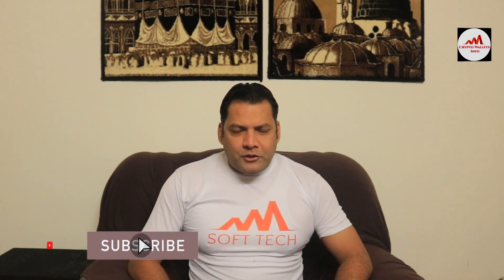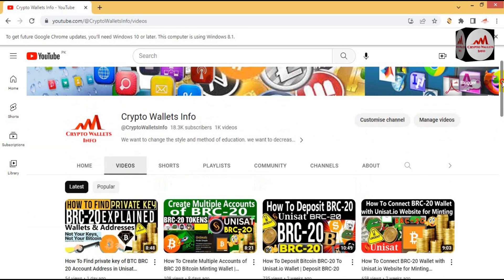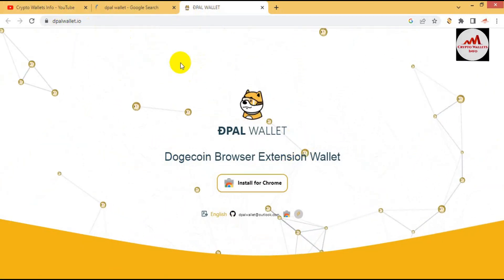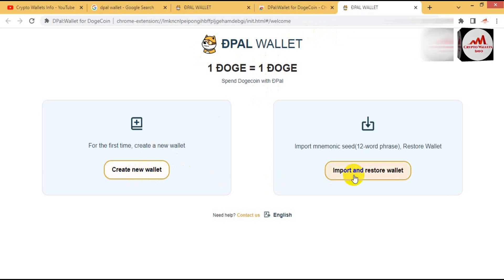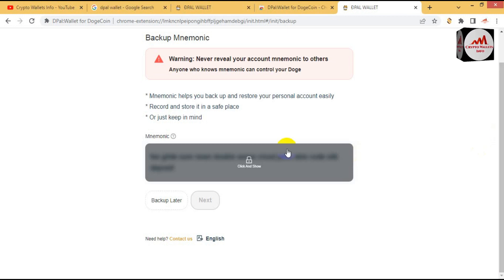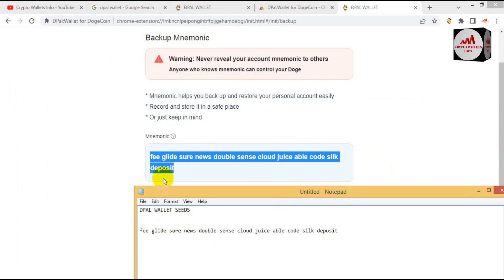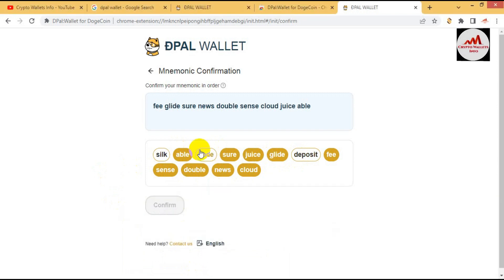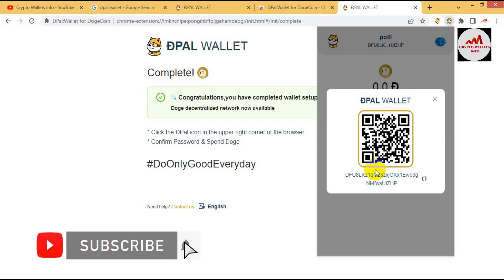How To Setup Dpal Wallet for Mint Dogecoin DRC-20 Tokens | Guide on Minting drc-20 Tokens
How To Setup Dpal Wallet for Mint Dogecoin DRC-20  Tokens | Guide on Minting drc-20 Tokens. A browser extension based wallet to interact with the Doge blockchain.

Your keys your doge, DPAL WALLET won't record the private key in the server.

And keep the phrase(12 words)/key safty in your own way it's necessary. You can use your own Phrase recovery the wallet at any time.

* Easy to tip and spend DOGE
* For web apps can throgh the injects API into every website's javascript context, so that make doge easily to buy things
* Now developer can build web3 app for doge with dpal.